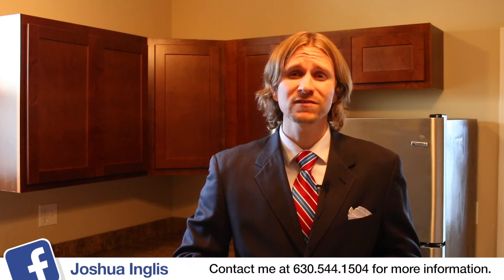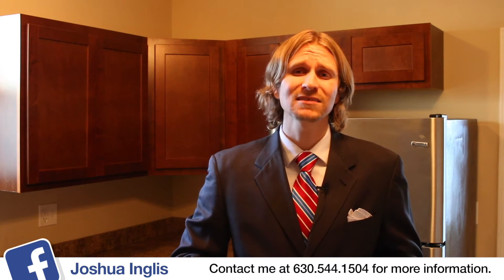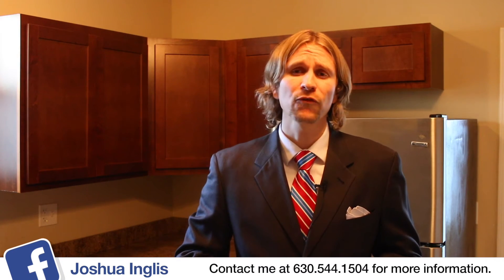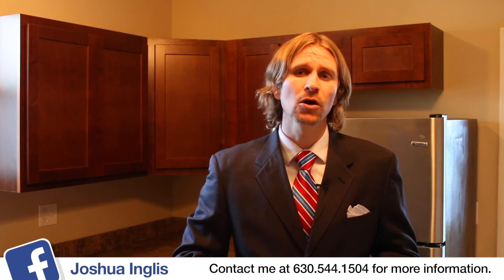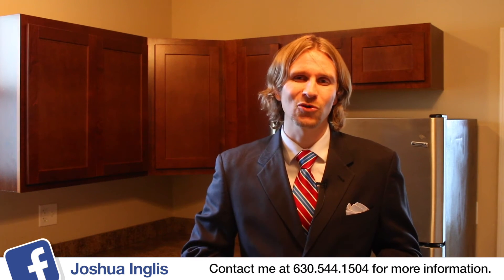Homes for Sale in Chicago Illinois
This multi unit property in Chicago produces $3800 a mont in rent with professional management and is located at:
8218 South Coles Street

You can see the photos get more info about this investment property on the website, click the link to view it.